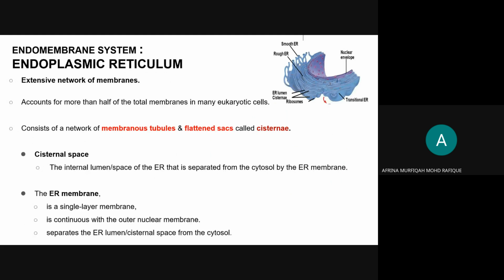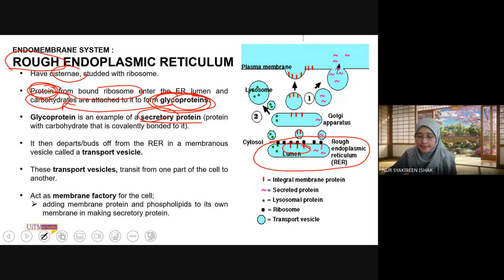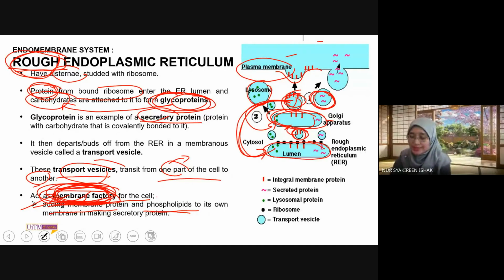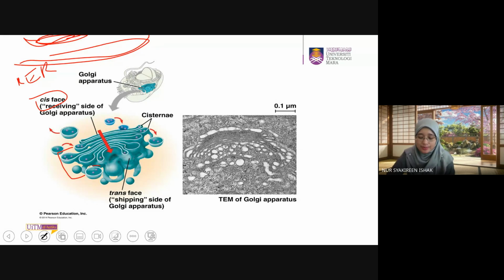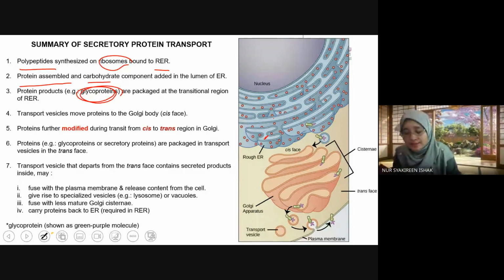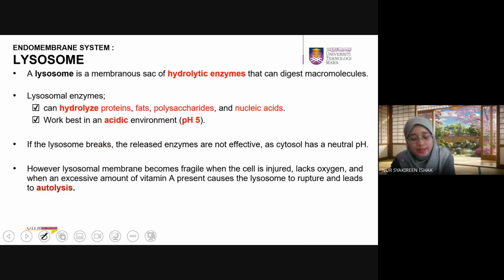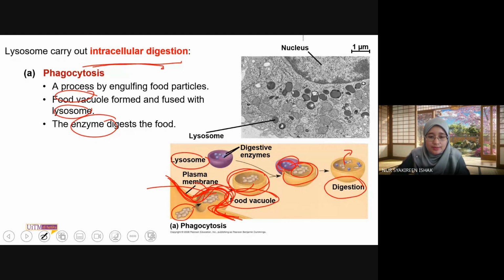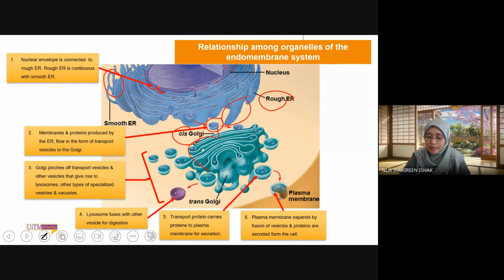BIO091 Week 4 | Chapter 2 Cells - The Endomembrane Systems